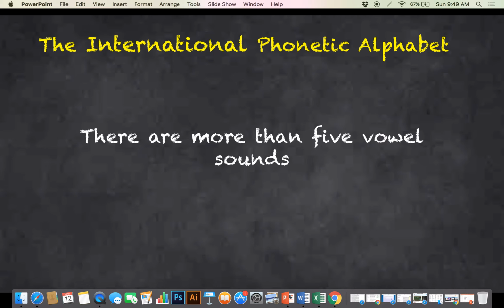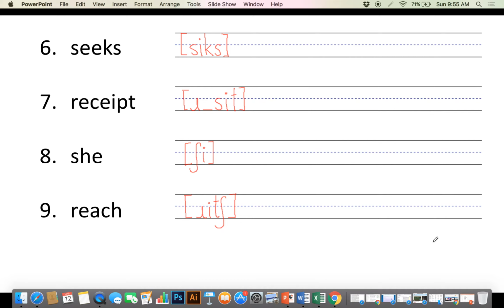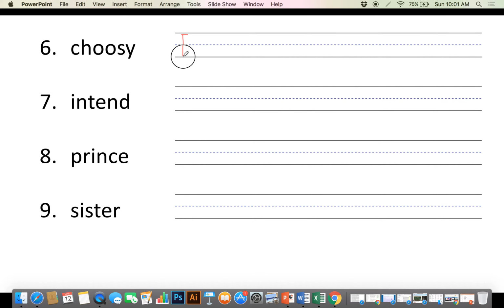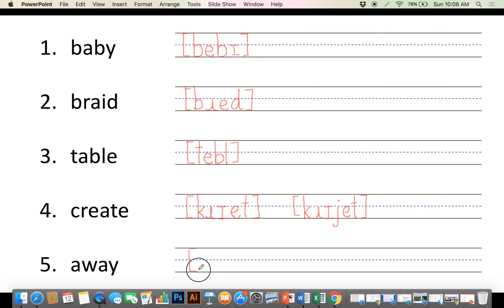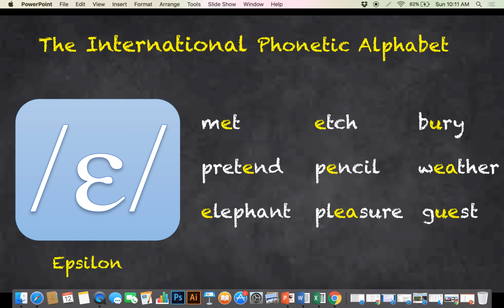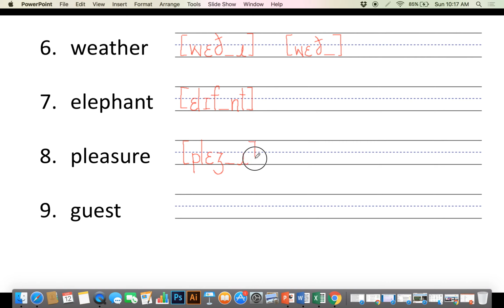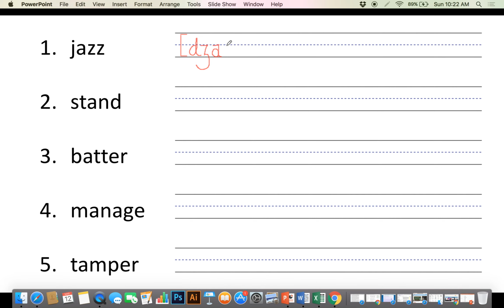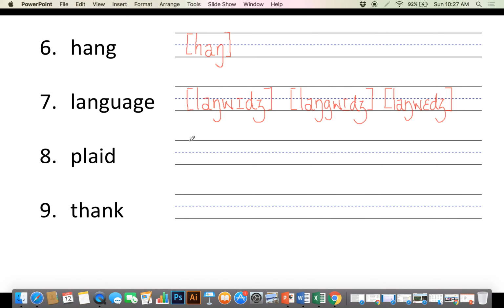LING 6007 Front Vowel Transcription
This video goes through the IPA symbols for the front vowel sounds of English.